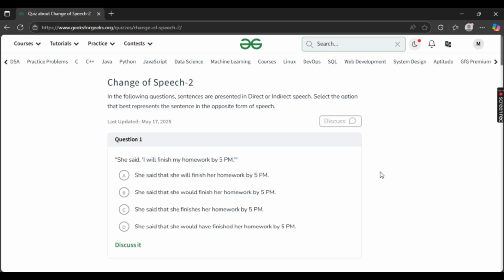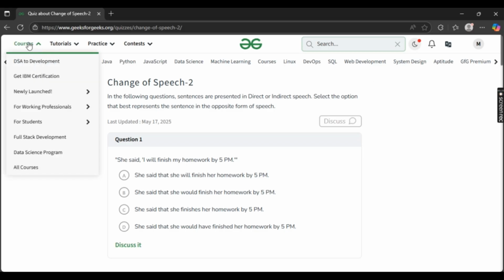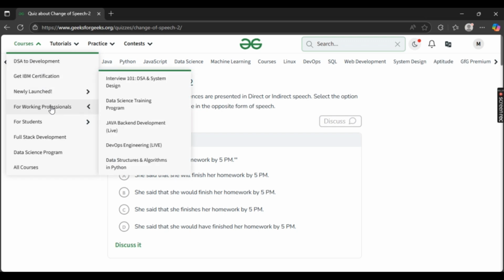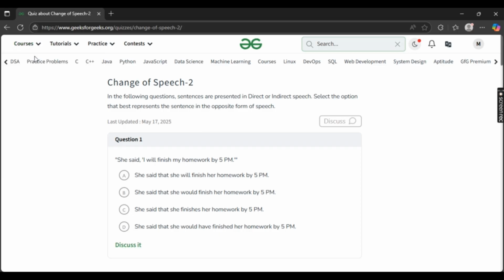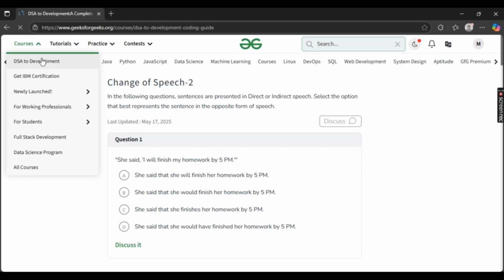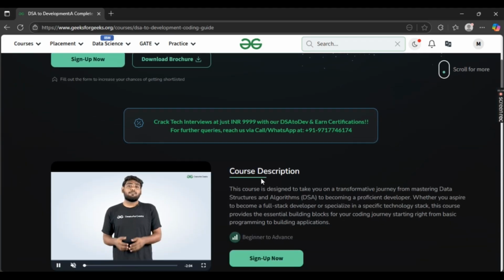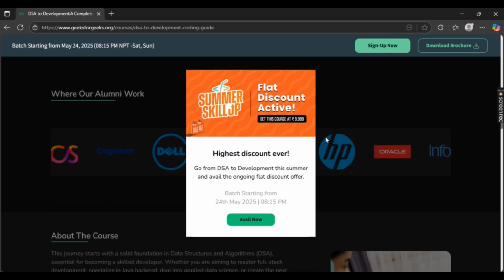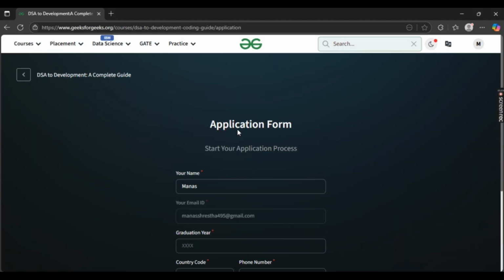How to Access GeeksforGeeks Courses 2025?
Want to unlock GeeksforGeeks courses easily? Whether free or premium, this video shows how to get started step-by-step.
From creating your account to exploring courses on DSA, Web Dev, and more, I’ve got you covered!

Perfect for beginners and coding pros looking to level up their skills.